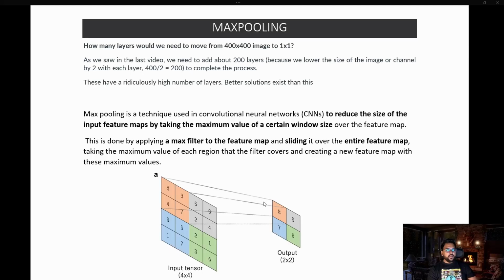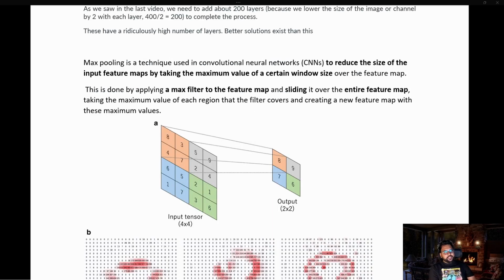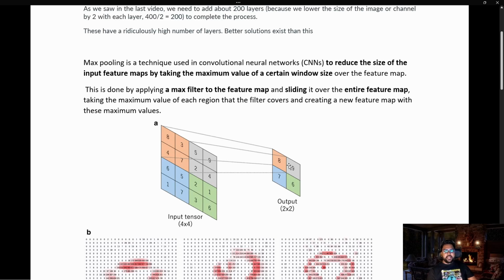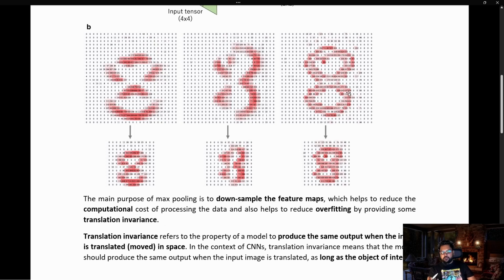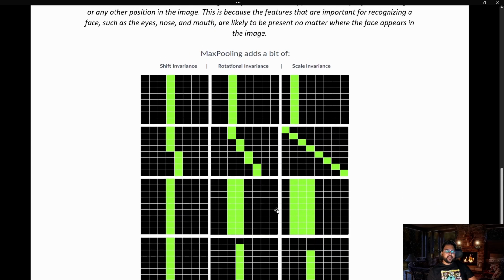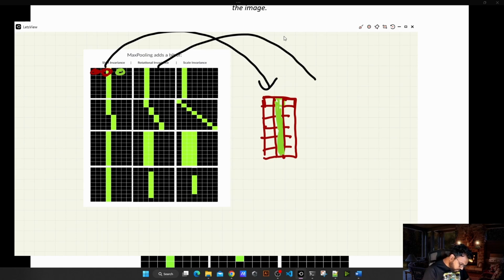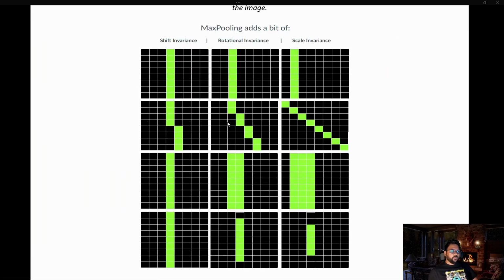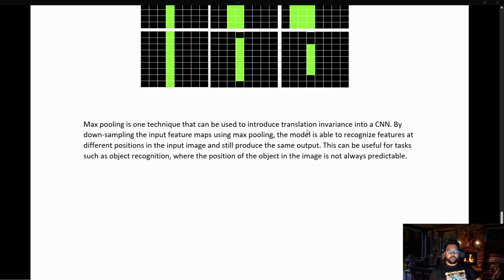MaxPooling | max pooling in CNN | Invariance in MaxPooling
Max pooling is a technique used in convolutional neural networks (CNNs) to reduce the spatial dimensions of the feature maps. It is a type of pooling operation, which is used to down-sample the spatial resolution of an image by taking the maximum value of a group of pixels in the image.

The process of max pooling involves dividing the input image into small non-overlapping regions, typically squares or rectangles, called pooling windows. The maximum value of each pooling window is then selected and used as the output for that region. This results in an output image that is smaller in size than the input image, but still preserves the most important features of the image.

Max pooling has several benefits, such as:

Reducing the number of parameters in the model, which helps to control overfitting.
Increasing the robustness of the model to small translations and distortions in the input image.
Improving the computational efficiency of the model by reducing the number of calculations that need to be performed.
Enhancing the ability of the model to generalize to new images.
Max pooling is typically used in combination with convolutional layers in CNNs, where it is applied after the convolution operation to reduce the spatial resolution of the feature maps.

How max pooling helps to reduce the spatial dimensions of the feature maps in CNNs.

The role of max pooling in controlling overfitting in CNNs.

The relationship between max pooling and the receptive field size in CNNs.

The impact of pooling size and stride on the performance of a CNN.

How max pooling is used in combination with other types of pooling, such as average pooling and L2-norm pooling.

The effect of max pooling on feature generalization in CNNs.

How max pooling is used in combination with other types of layers, such as convolutional layers and fully connected layers.

The role of max pooling in object recognition and image classification tasks.

The comparison of max pooling with other types of pooling methods like strided convolution

How max pooling is used in modern architectures like ResNet, Inception, and DenseNet.